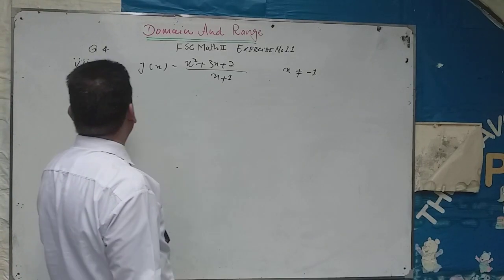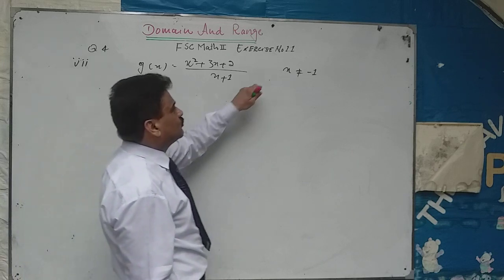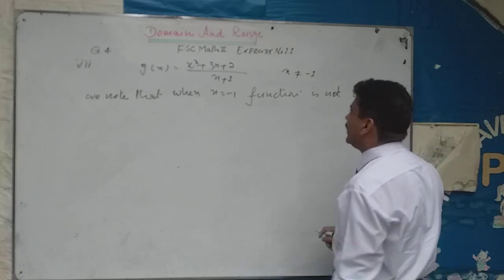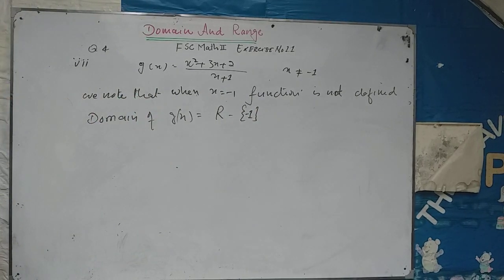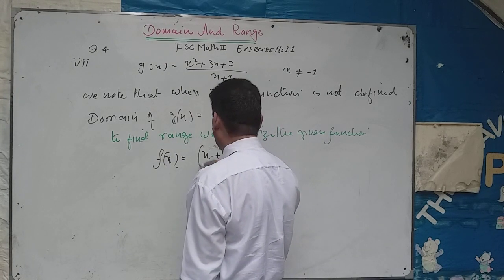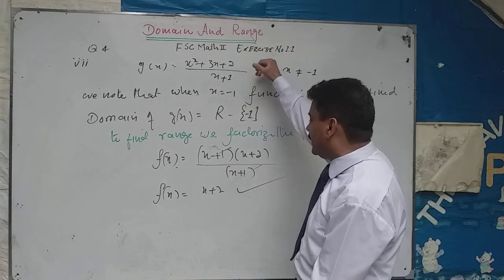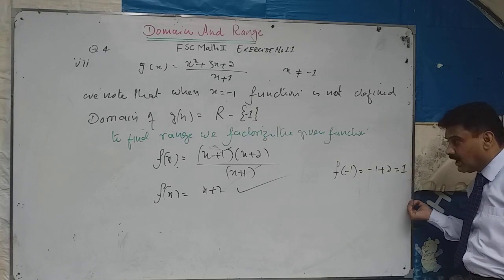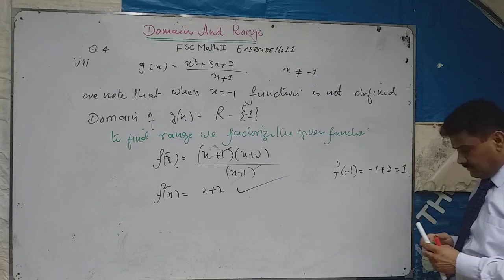Domain and Range of Function Fscmath(ii)Exercise1.1 Question 4 part(vii)